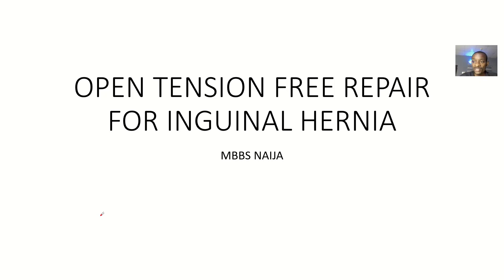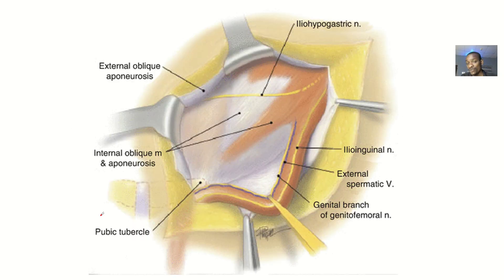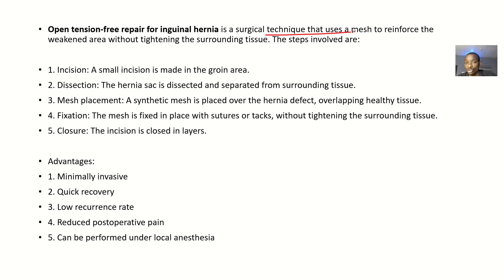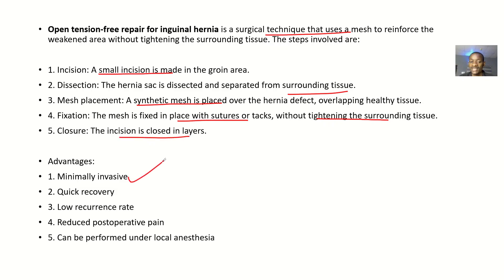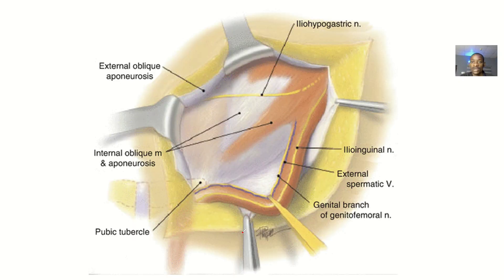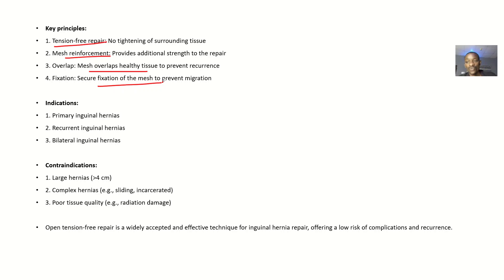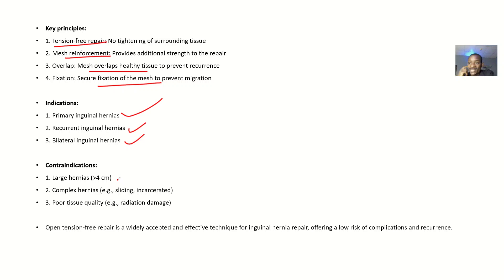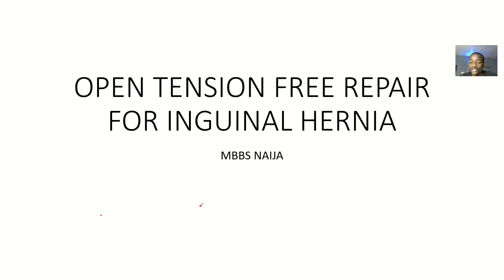Open tension Free Repair for Inguinal hernia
Open tension-free repair is a surgical technique used to repair inguinal hernias. It involves:

1. Open approach: A small incision is made in the groin area.
2. Dissection: The hernia sac is dissected and reduced.
3. Mesh placement: A synthetic mesh is placed over the hernia defect, without tension.
4. Fixation: The mesh is fixed in place with sutures or tacks.

Characteristics:

1. Tension-free: The mesh is not pulled tight, reducing tension on the surrounding tissue.
2. Open approach: A small incision is used, rather than a laparoscopic approach.
3. Synthetic mesh: A durable, non-absorbable mesh is used to reinforce the repair.

Advantages:

1. Low recurrence rate
2. Quick recovery
3. Minimally invasive
4. Can be performed under local anesthesia

Indications:

1. Small to medium-sized inguinal hernias
2. Primary or recurrent hernias
3. Patients with low to moderate risk of recurrence

Contraindications:

1. Large or complex hernias
2. Patients with significant tissue weakness or defects
3. Recurrent hernias with multiple previous repairs

Surgeons may prefer open tension-free repair for its simplicity, effectiveness, and low complication rate. However, the choice of technique depends on the individual patient and surgeon preference.